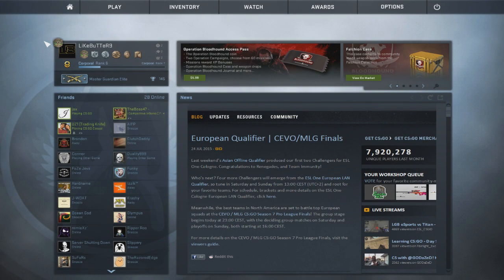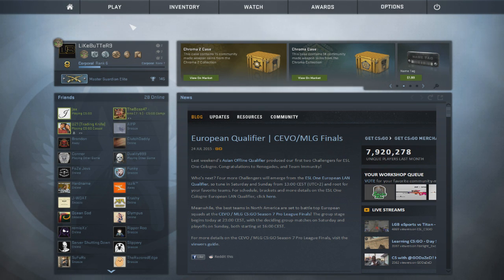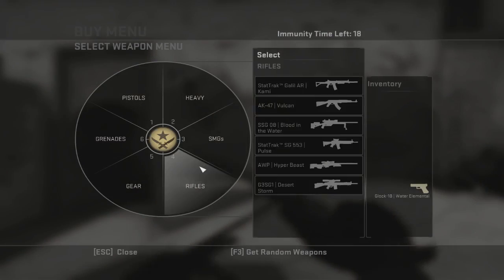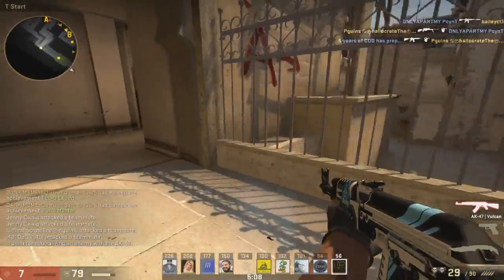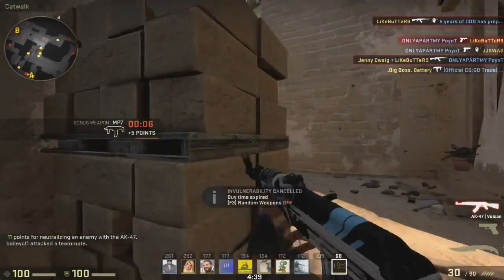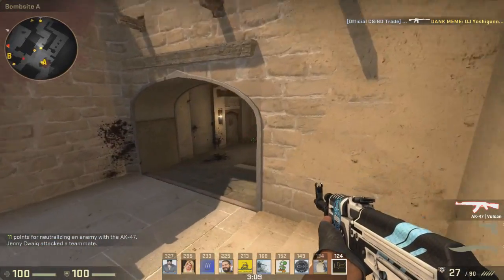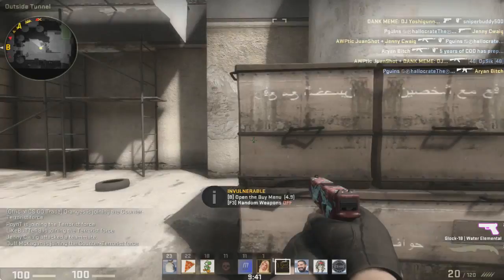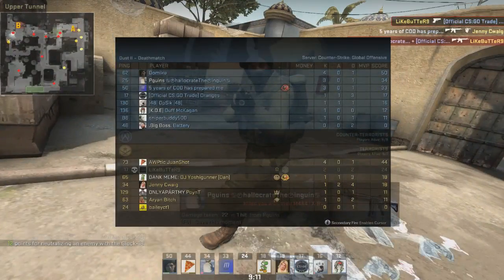CSGO: How To Practice & Get Better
I go over what I do to practice my shooting in Counter-Strike: Global Offensive. This video is for new players or low ranks. Let me know.